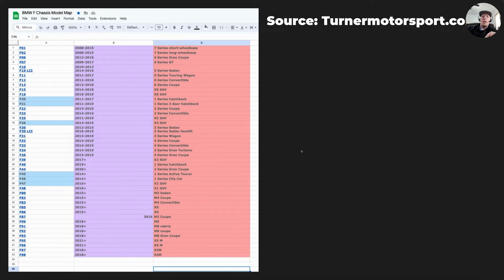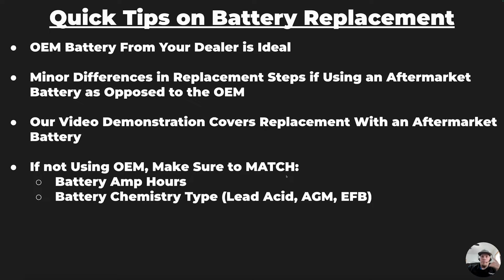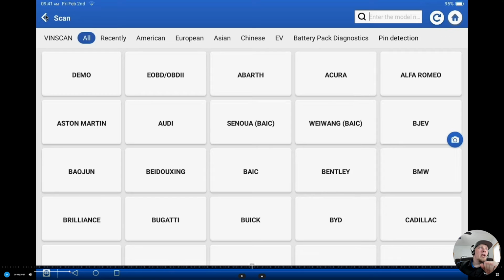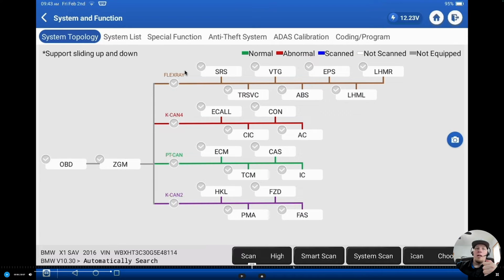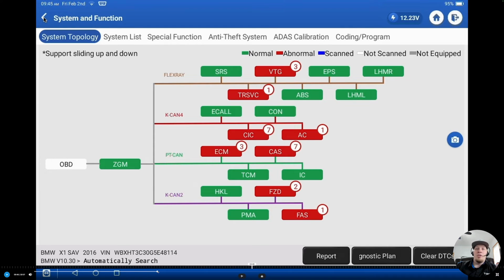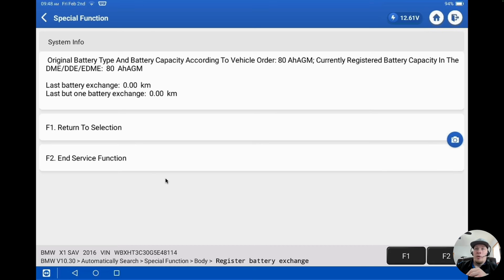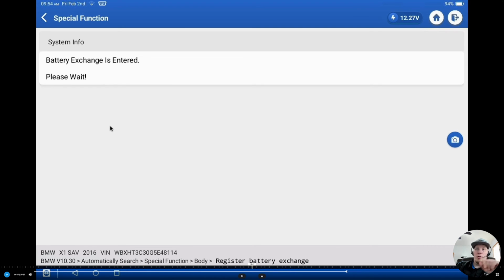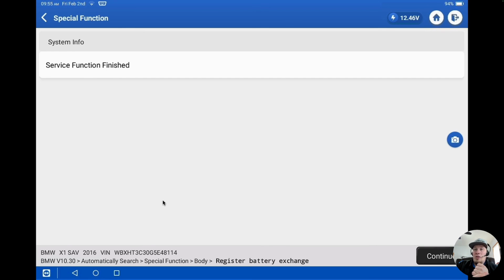TOPDON Training - BMW F Chassis Battery Coding with the TOPDON Phoenix Series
In this detailed tutorial, Haakan will take you through the steps of coding a new battery in BMW F chassis models using the TOPDON Phoenix Smart tool. This video is essential for anyone looking to ensure their vehicle's battery is properly installed and integrated with BMW's adaptive charging system.

What You'll Learn:

Tools and Preparation: How to identify if your BMW is an F chassis model using Partslink24 and realoem.com.
Importance of Battery Coding: Understand why coding a new battery is critical to prevent overcharging and extend battery life.
Choosing the Right Battery: Tips on selecting the right battery, emphasizing the importance of matching the amp hours and chemistry to the original.
Step-by-Step Guide: Follow a detailed guide on using the Topdon Phoenix tool to register a new battery, ensuring it communicates correctly with the vehicle's system.
Post-Installation Checks: How to perform a post-installation scan to ensure no faults are present after the battery replacement.
Whether you're a professional mechanic or a BMW enthusiast, this video will provide you with the knowledge to properly replace and code a battery in F chassis BMW models.